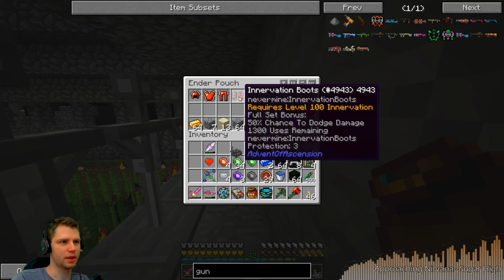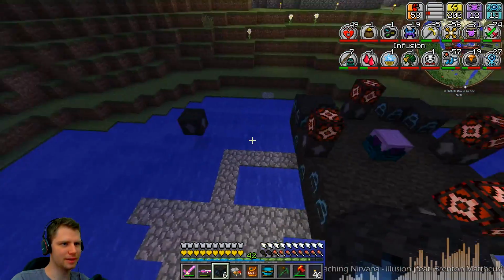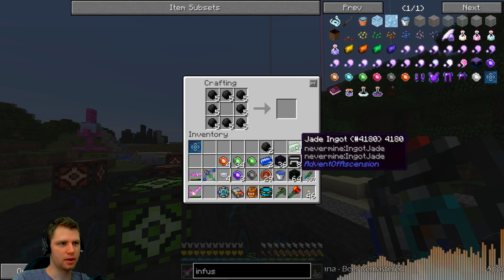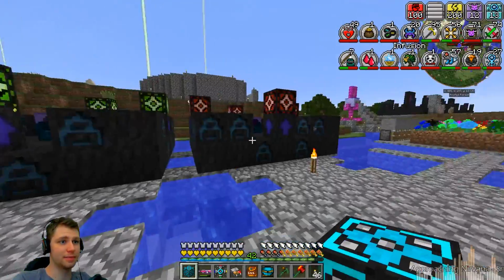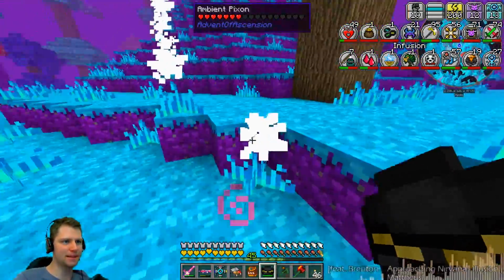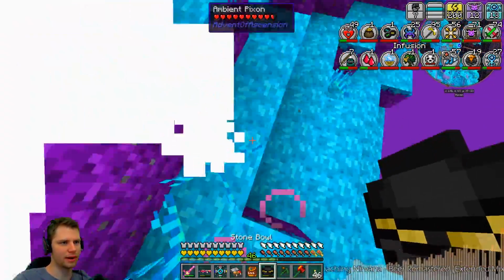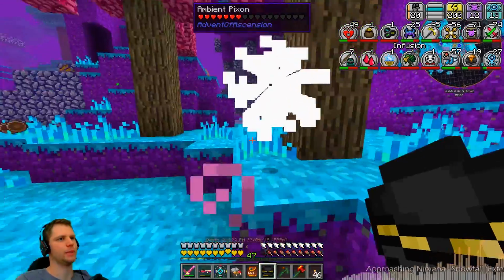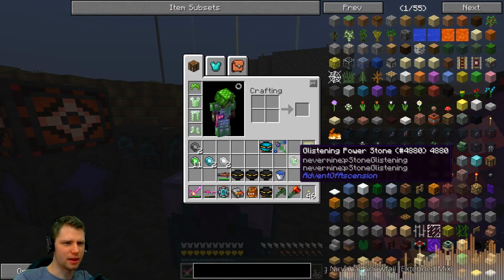"NOW THIS IS A GUN!" E80 | FTB Departed LP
Minecraft 1.7.10 - Feed The Beast (FTB) Departed v1.4.0 Let's Play!